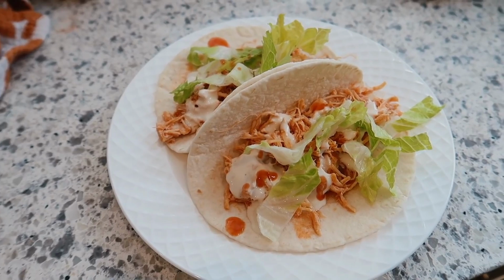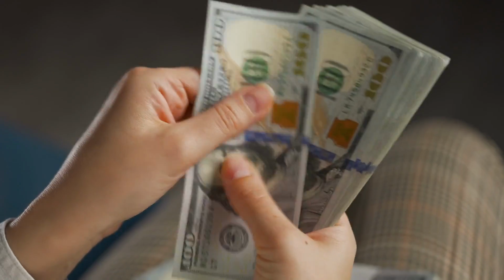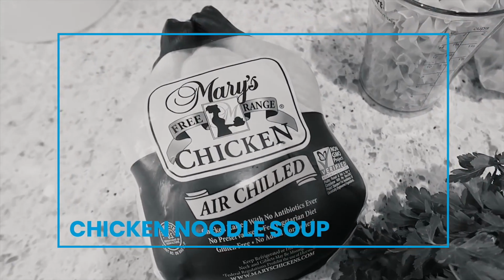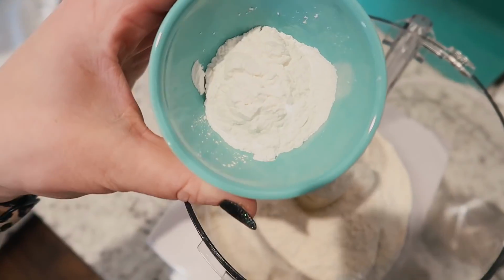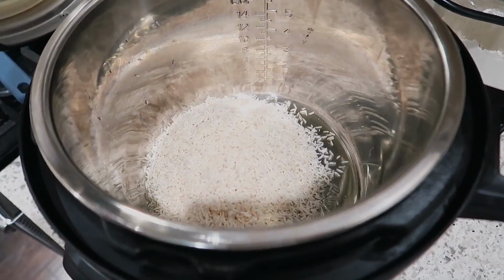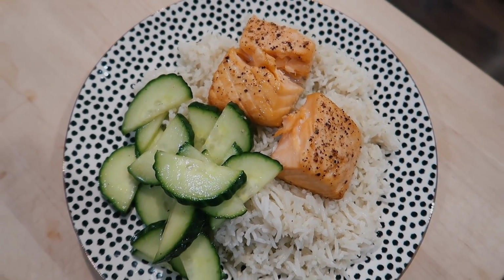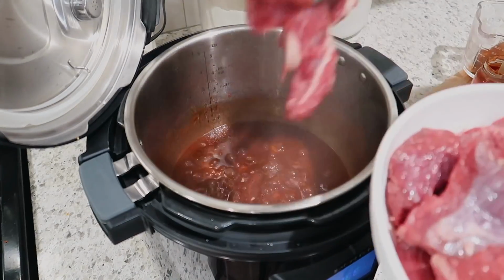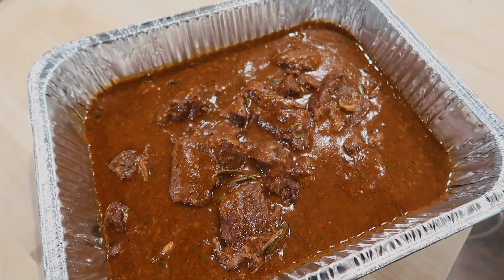🥘 The BEST Instant Pot MEALS (for beginners OR seasoned cooks!)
to start managing your personal finances today.

📍 LINKS MENTIONED IN THIS VIDEO:
--- My Instant Pot

⏰ TIMESTAMPS:
0:00 Intro
1:46 Buffalo Chicken Wraps
5:01 Chicken Noodle Soup
11:53 Salmon with Rice and Cucumber Salad
14:55 Tuscan Beef Stew